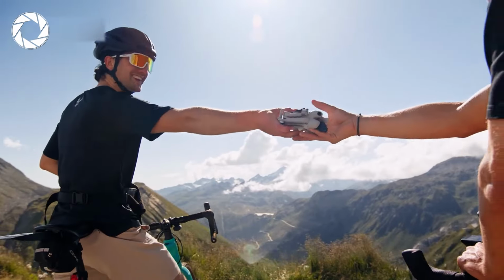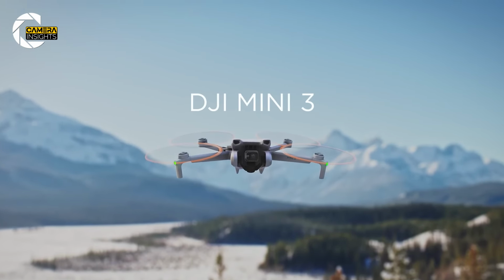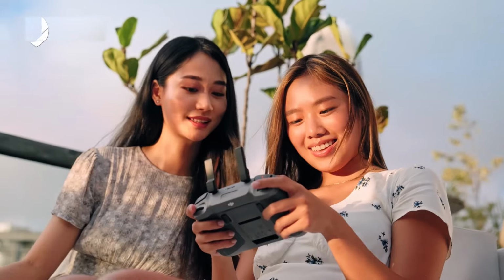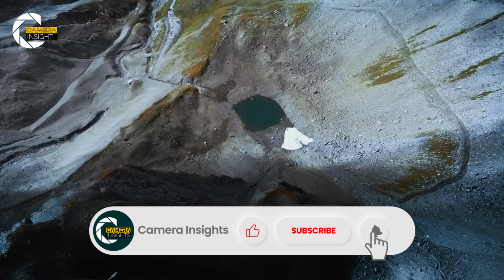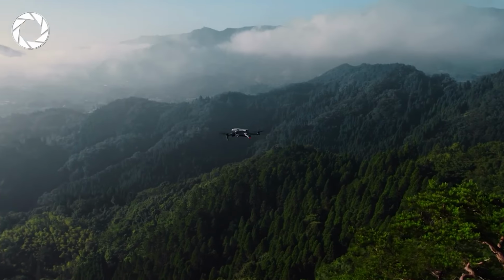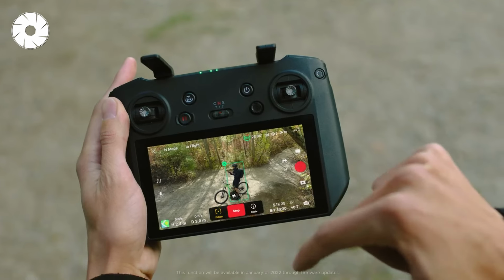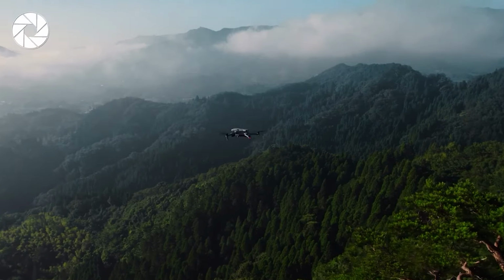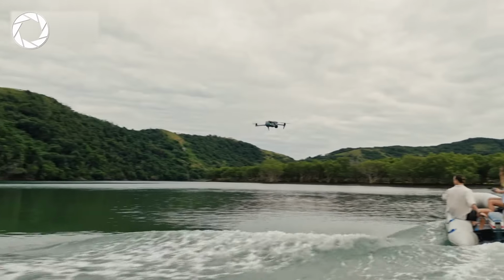DJI Mini 5 Pro Is Coming – Confirmed Features, Price & Launch Date!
The long-awaited DJI Mini 5 Pro is almost here, and we've got all the confirmed details! In this video, we break down the latest leaks, official specs, pricing, and the expected release date of DJI’s next-gen mini drone.

From improved camera performance to longer battery life and smart flight features, the Mini 5 Pro is shaping up to be a serious upgrade for drone enthusiasts and creators alike.

💬 Are you planning to upgrade to the Mini 5 Pro?